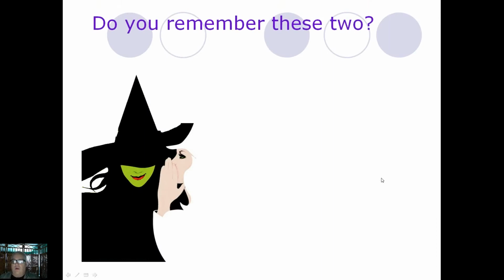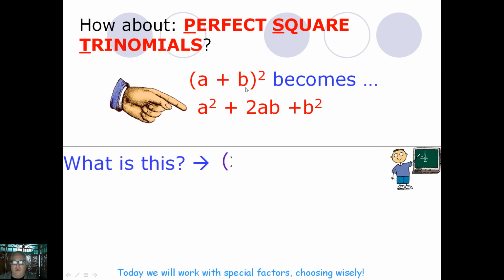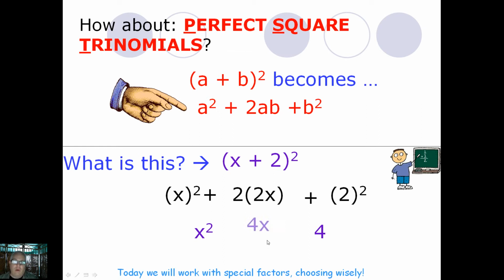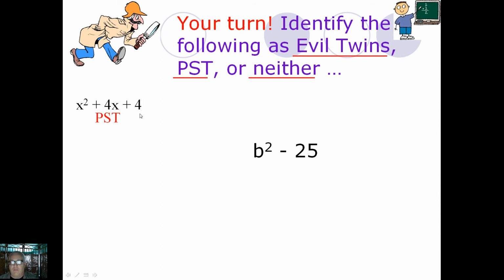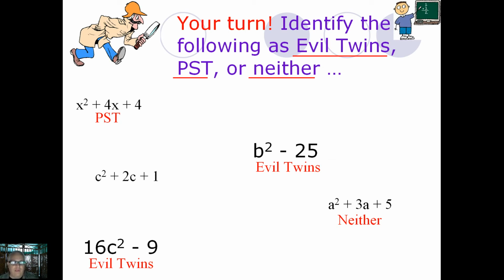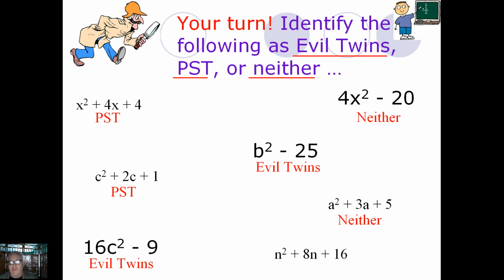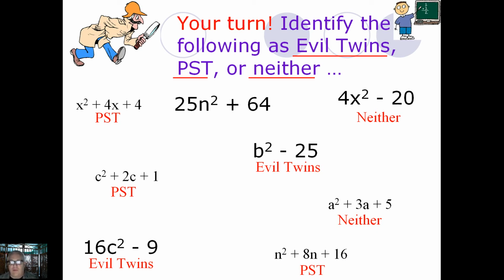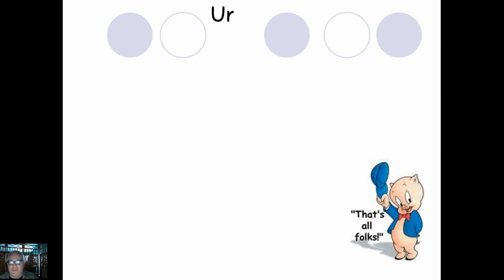Unit 3-6 Special Factors (11.0)